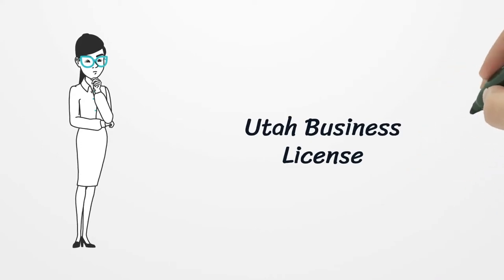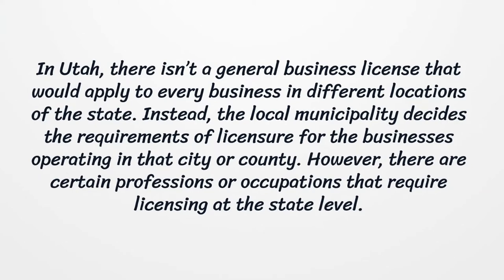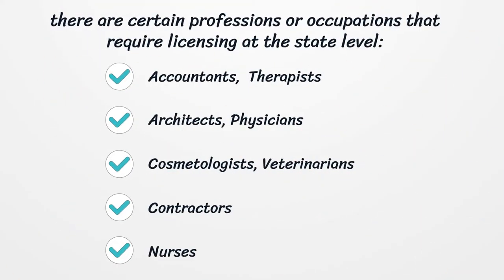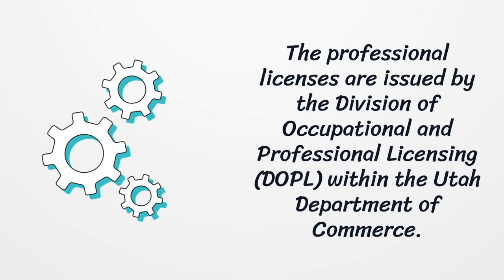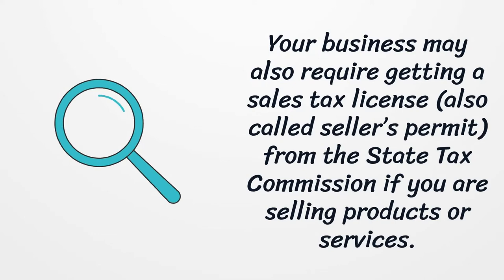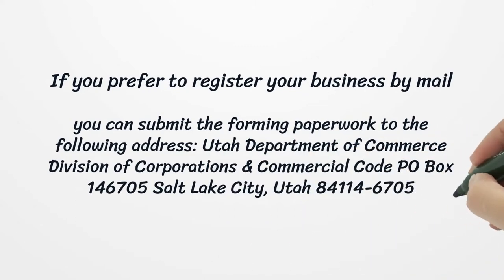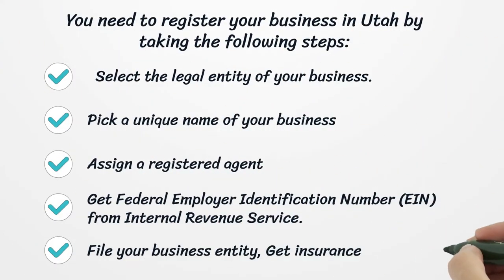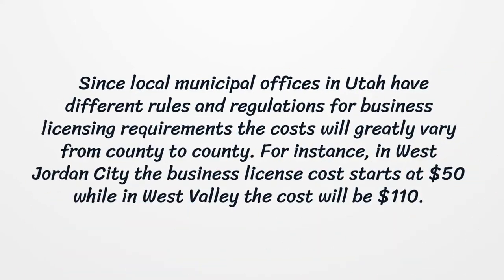Utah Business License - What You need to get started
On our page, you’ll get the latest detailed information on getting a Utah Business License.  Here you can find how to apply for your license